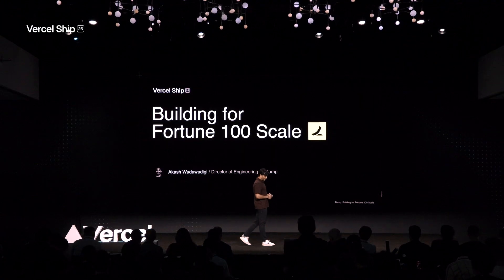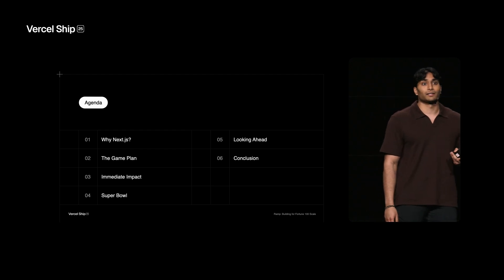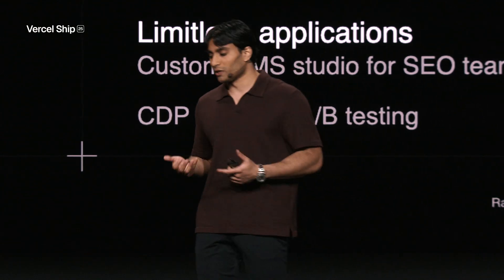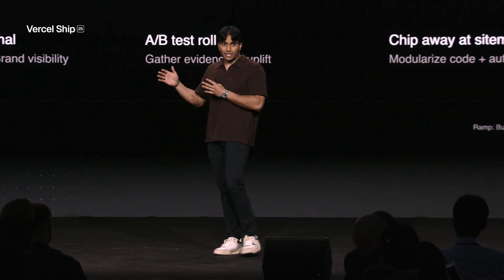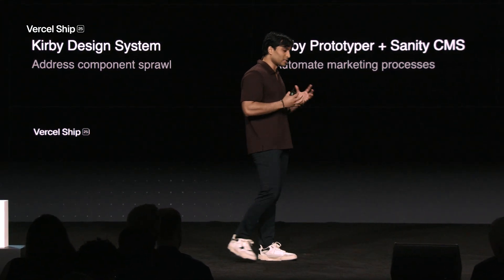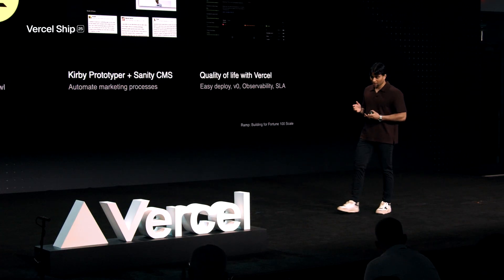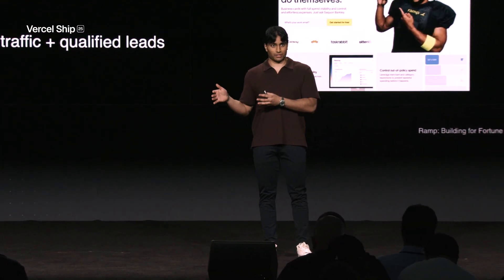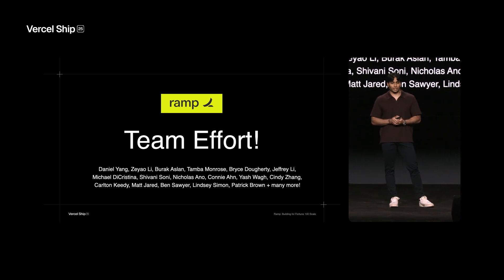Vercel Ship 2025: Building for Fortune 100 Scale (Ramp)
Akash Wadawadigi shares how Ramp improved performance, iteration velocity, and marketing workflows by migrating to Next.js, Sanity, and LaunchDarkly.